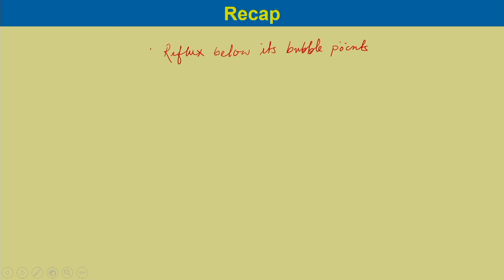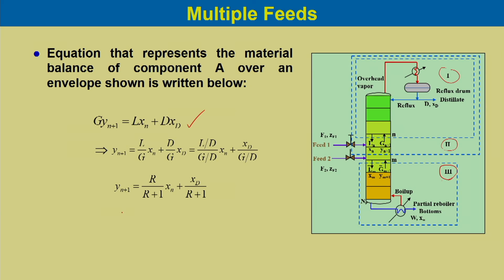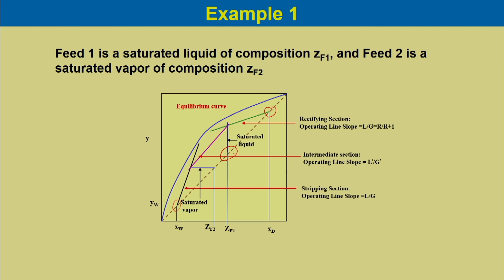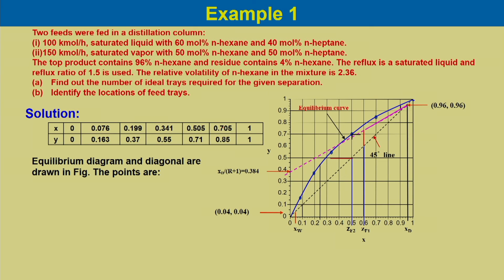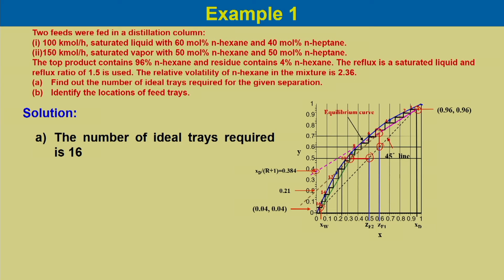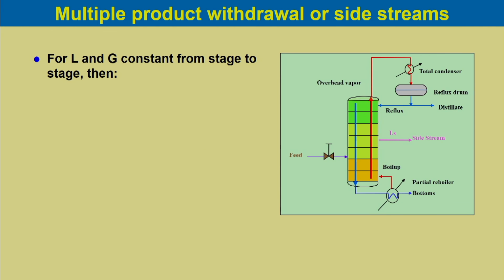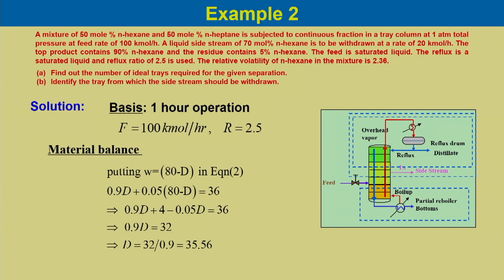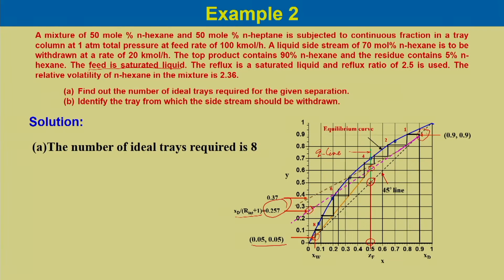Multiple feeds, multiple product withdrawal or side streams